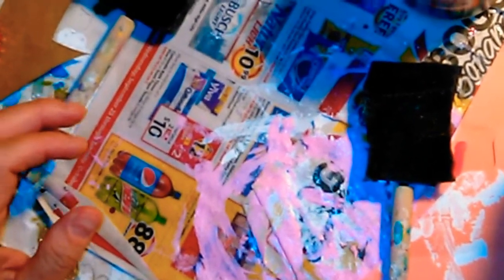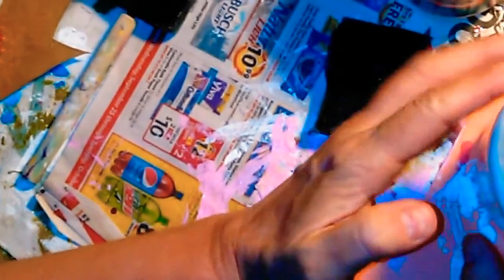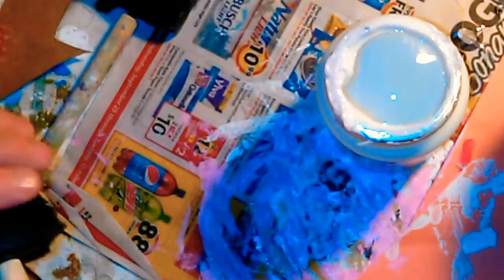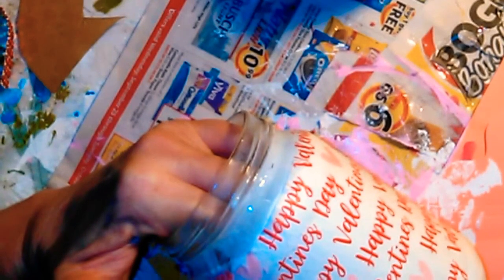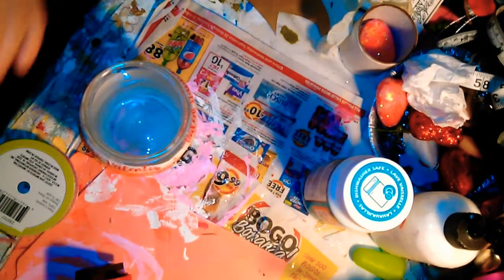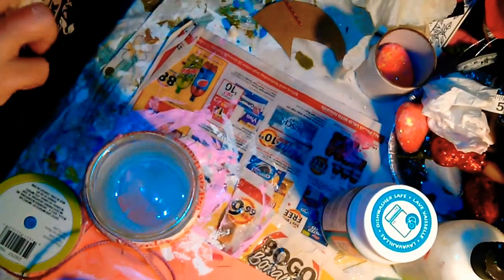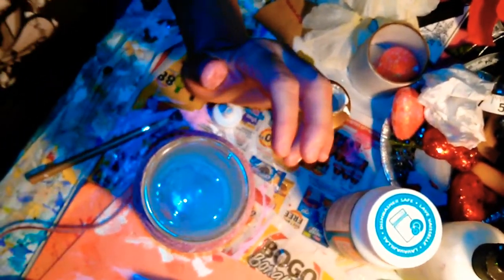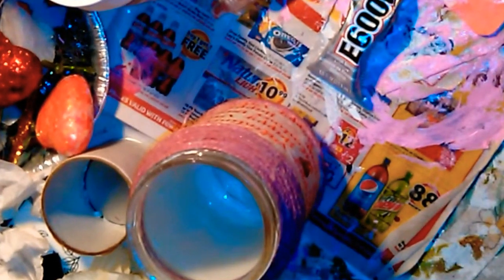Making a Valentines Candy Jar.. part 2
Almost finished. Part 3 coming soon.